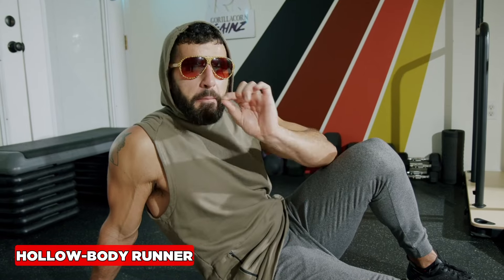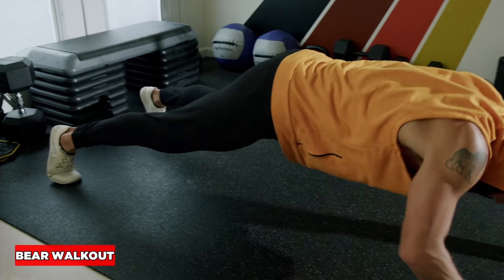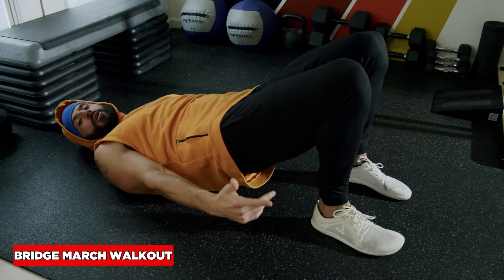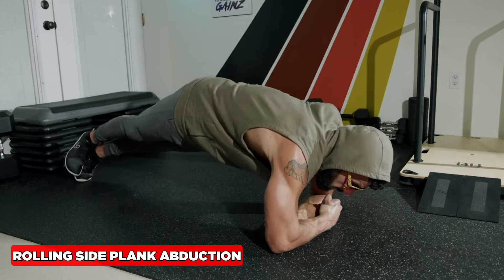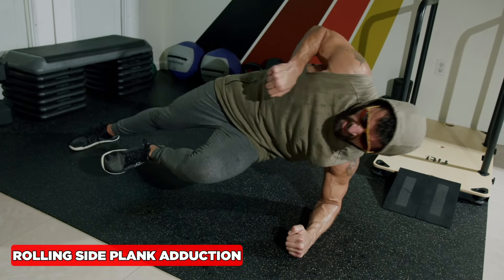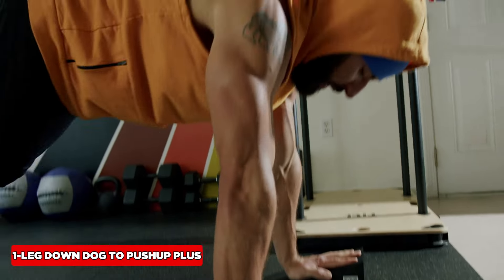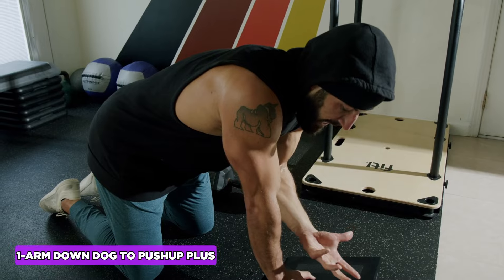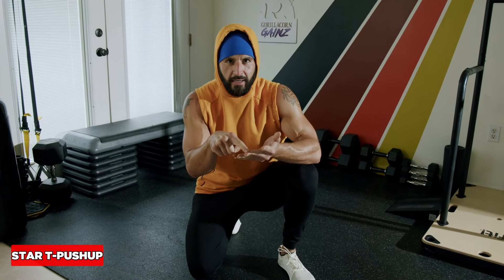Get Shredded Abs: 10 Killer Plank Variations at Home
Ready to get shredded abs? Follow along with fitness expert BJ Gaddour as he shows you 10 plank variations you can do at home without any equipment. These bodyweight exercises will help you tone your core and get those six pack abs you've always wanted! Say goodbye to boring crunches and hello to a more challenging and effective workout. Watch now and start planking your way to a stronger and more defined core!

Get Shredded Abs: 10 Plank Variations at Home from BJ Gaddour, former Men's Health fitness director, MetaShred creator & author of Your Body Is Your Barbell.

10 At Home Abs Exercises (Plank Variations):

00:00 Hollow-Body Runner
01:01 Bear Walkout
01:51 Alternating Arm-Leg Plank
02:57 Bridge March Walkout
03:55 Rolling Side Plank Abduction
05:13 3-Way Plank Transfer
06:01 Rolling Side Plank Adduction
06:49 1-Leg Down Dog
08:10 1-Arm Down Dog
10:11 Star Pushup